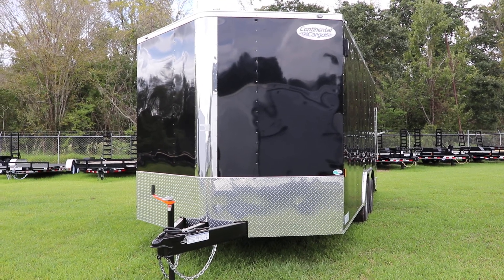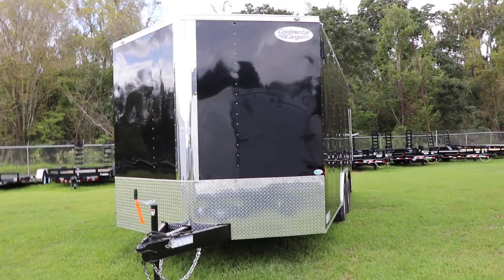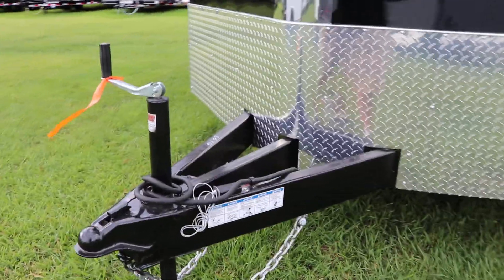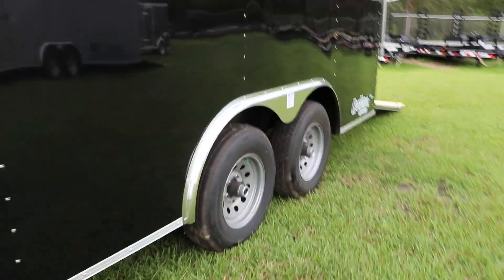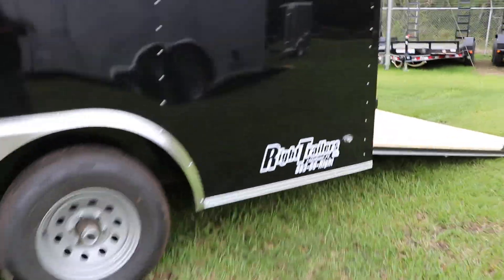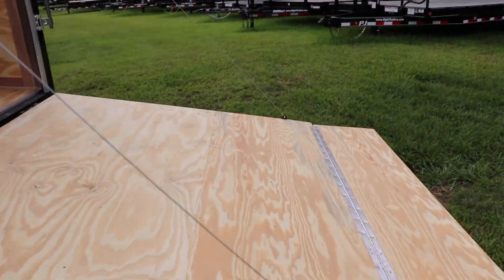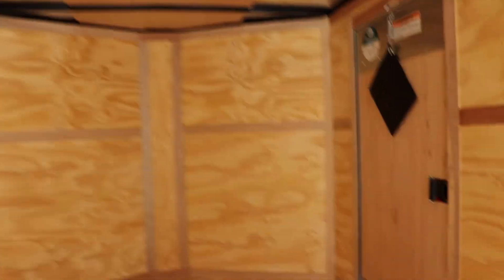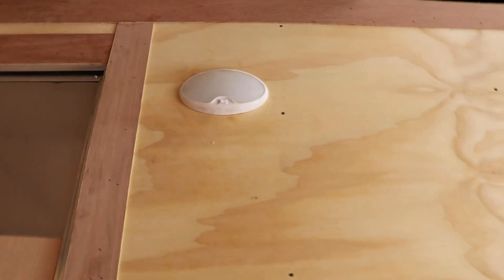8.5x16 Continental Cargo | Enclosed Trailer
863-66-Right
7220 US Highway 98 North
Lakeland, Florida

Right Trailers Descriptions:

8.5x16 Continental Cargo | Enclosed Trailer

15" Tires And Wheels
Tandem Axles
Aluminum Tread Plate Fenders
Aluminum Treadplate Stone Guard
Safety Chains
Side Door With Bar And Flush Lock
2 Way Flo Through Vents System
Barn Doors With Bar lock
Treated Wood Interior
One-Piece Aluminum Roof
12V Dome Light
2 5/16" Ball Coupler
Electric Breakaway Kit
Dove Tail
4-Mounted Recessed D-Rings

Stock: 26763